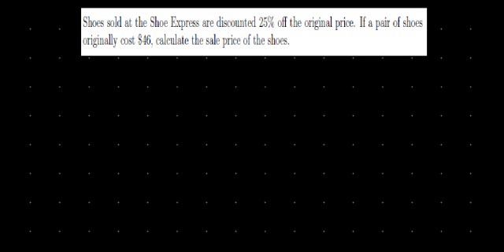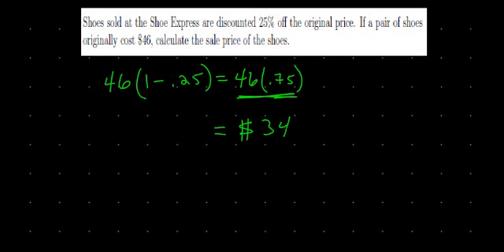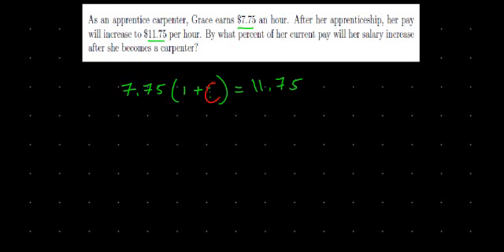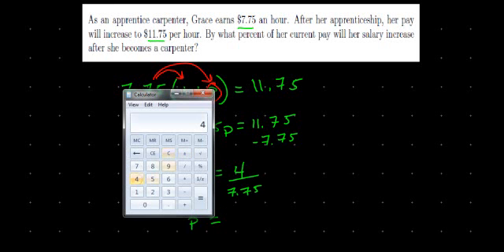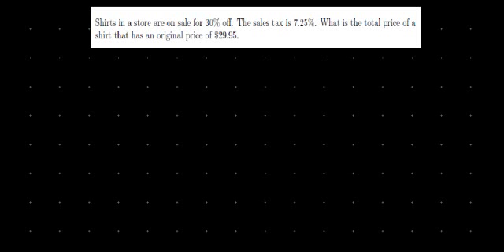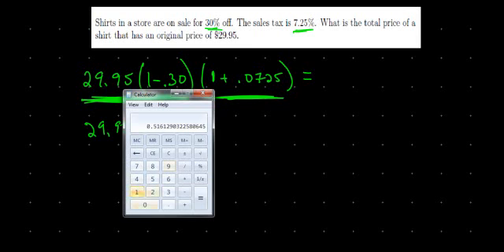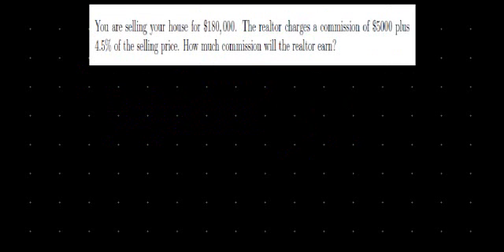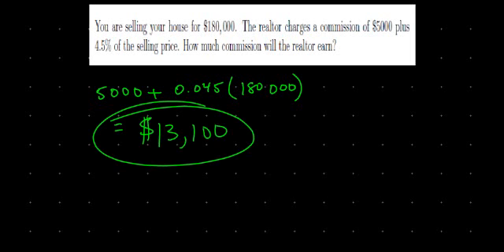Percent 6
This video deals with a couple of examples using percent increase and percent decrease.